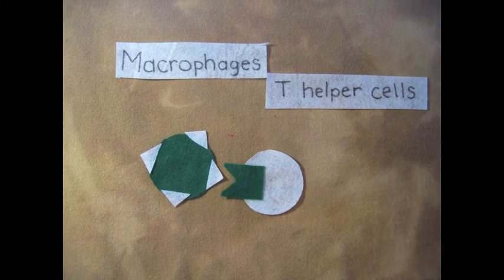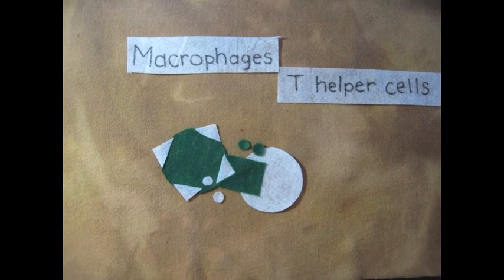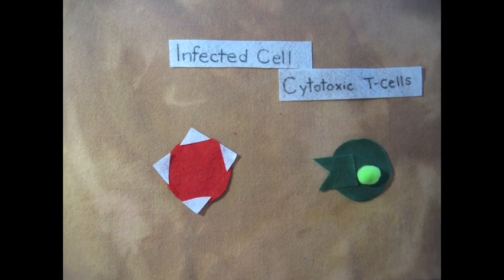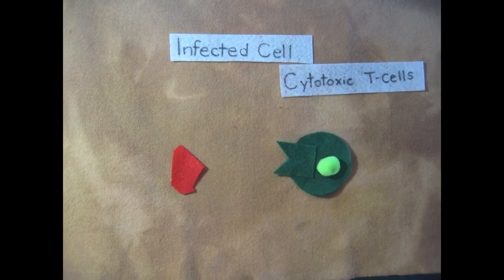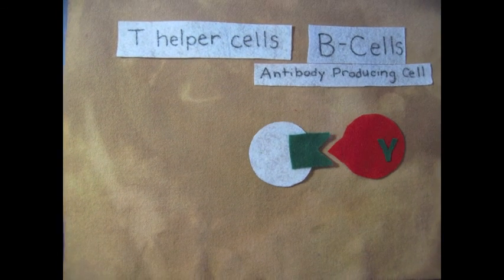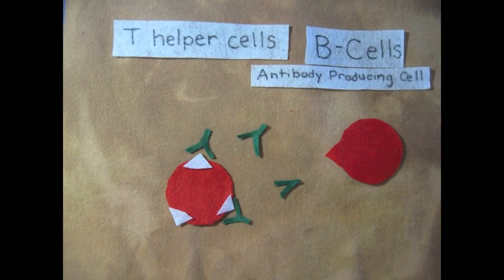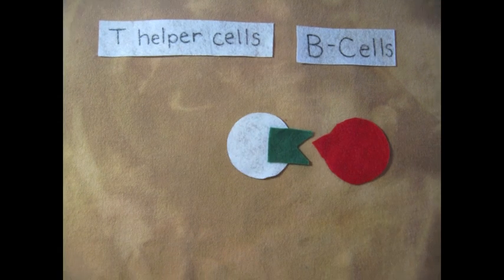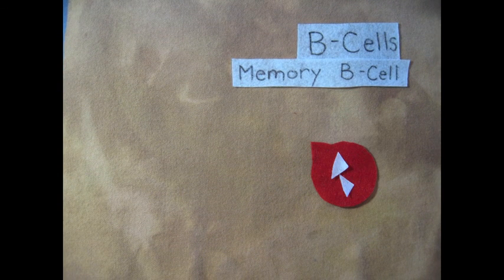The Immune Response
Tyler's Simulation of the Immune response using stop animation